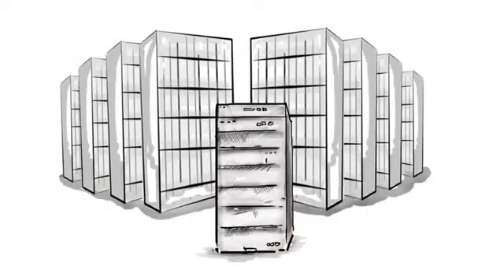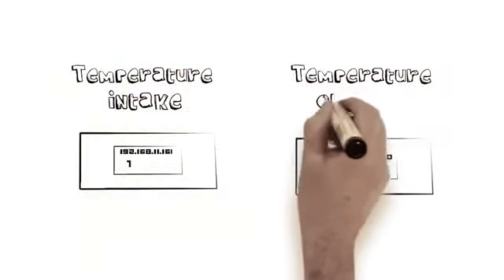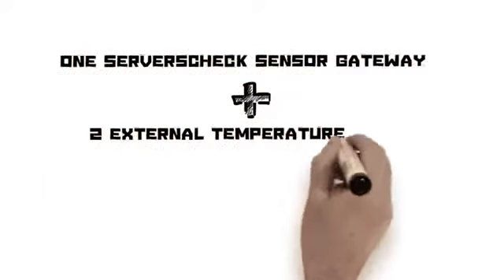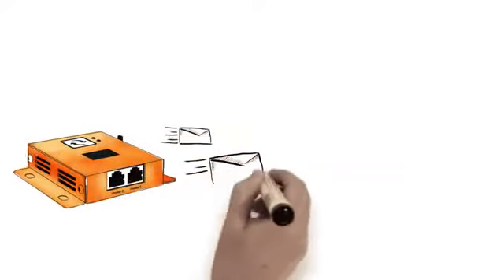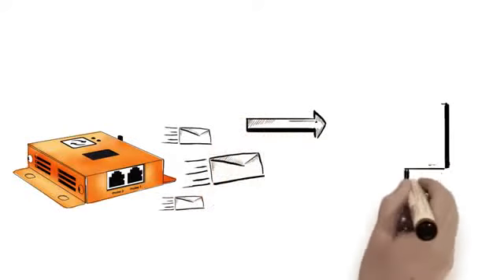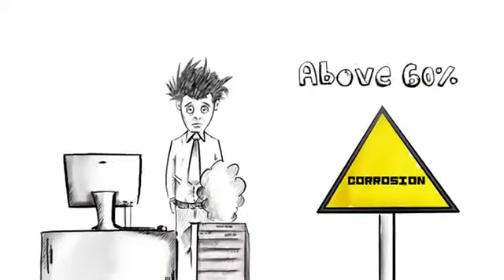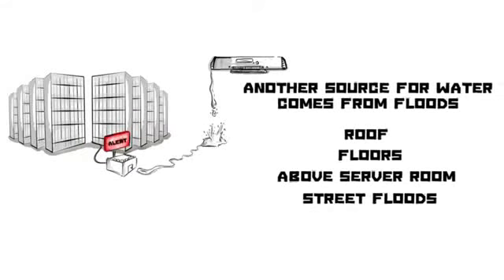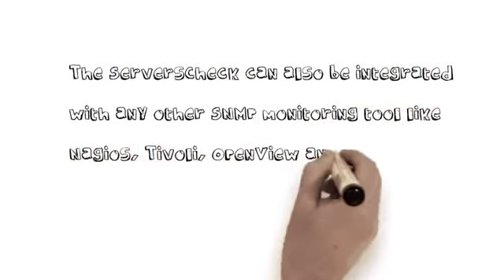Server Checks -1